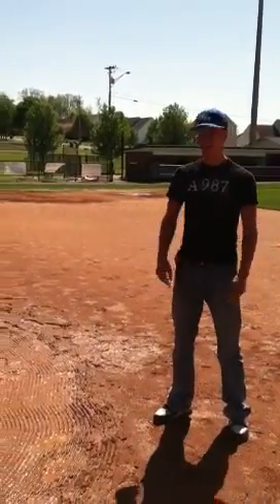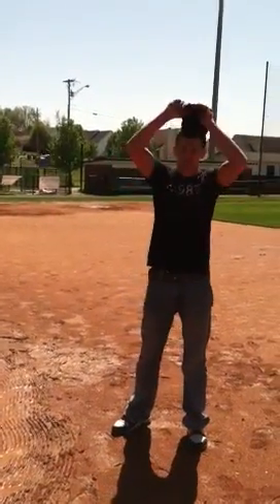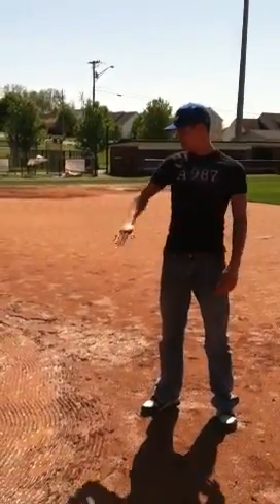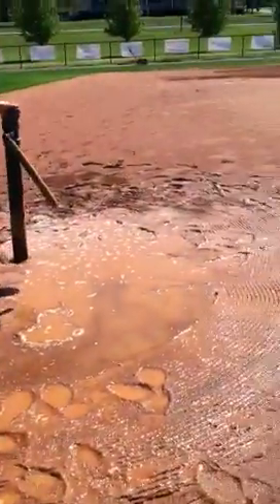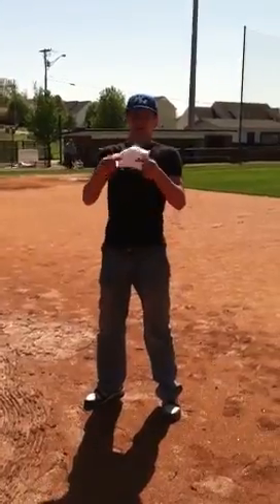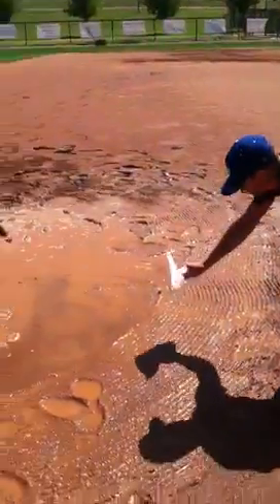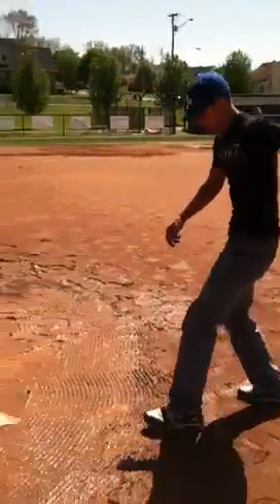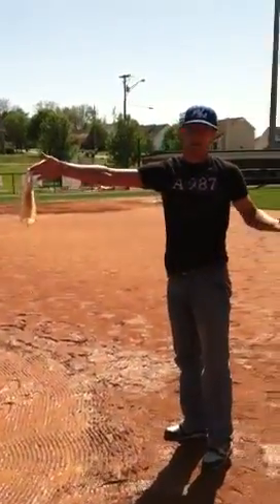Paper towels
Derek cleaning a mess up.